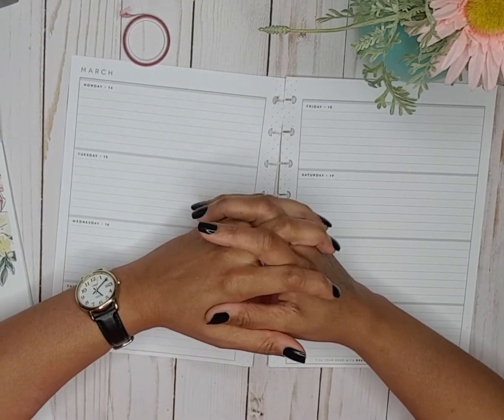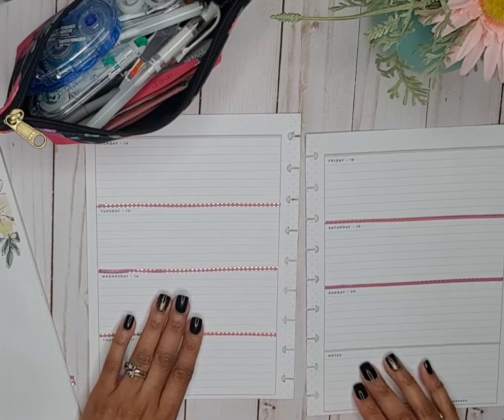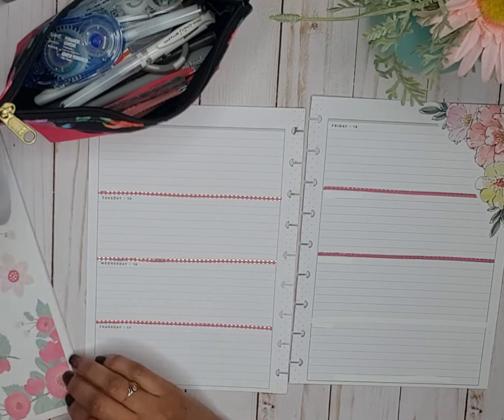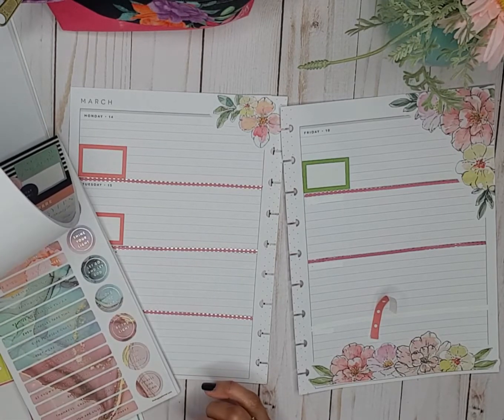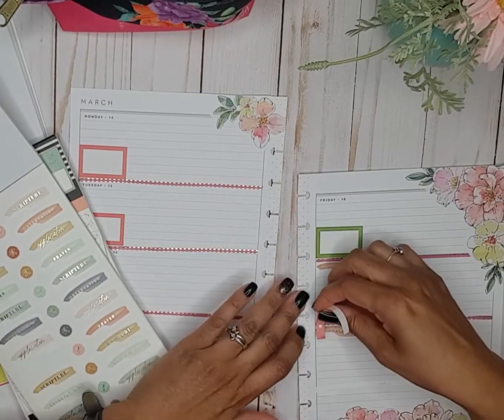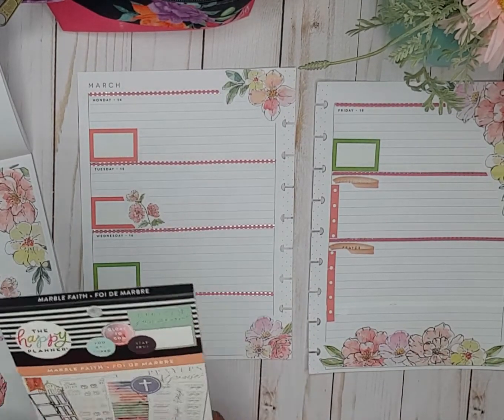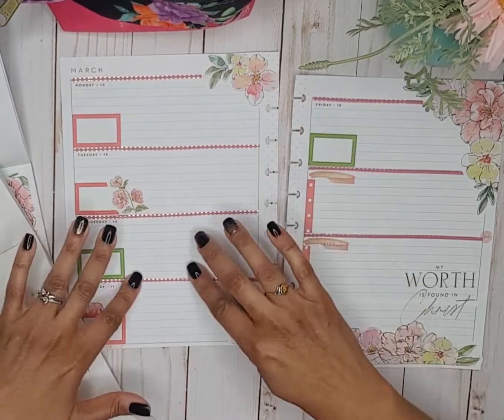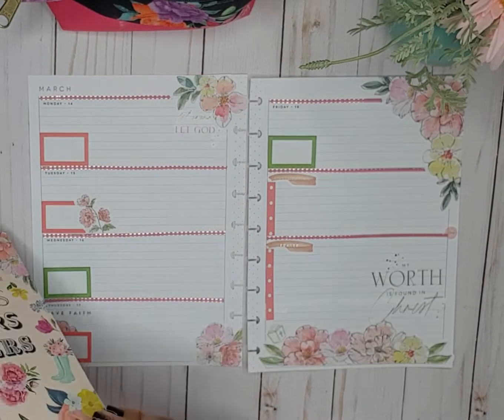HAPPY PLANNER/HORIZONTAL LAYOUT/MAR. 14-20, 2022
In this video I decorate my scripture writing spread for next week. 🤗
Per usual it's beautiful to me.

Shop @